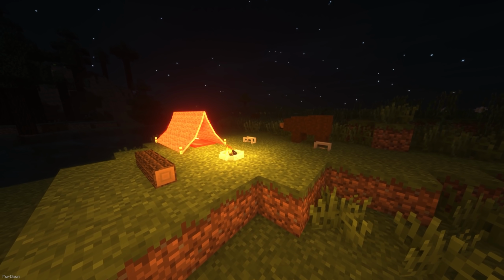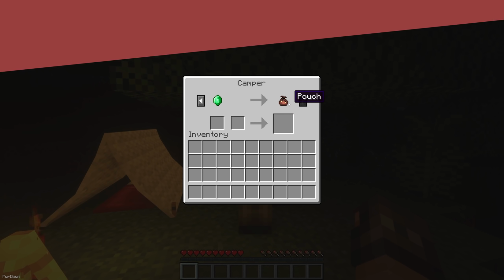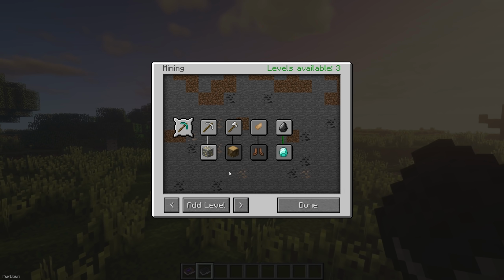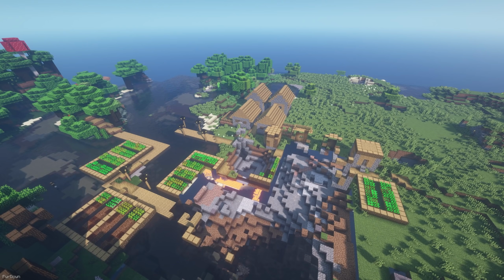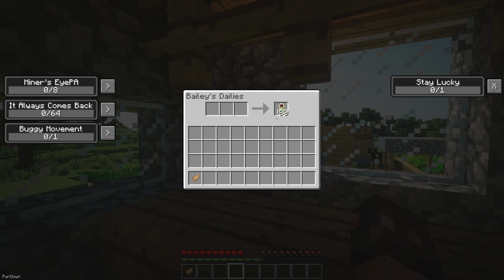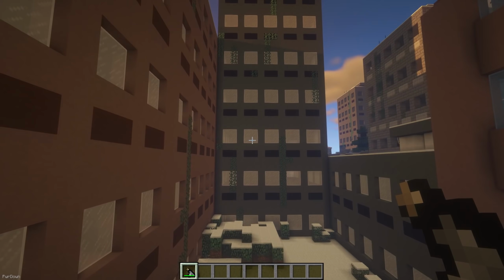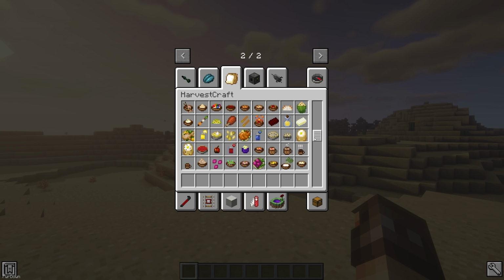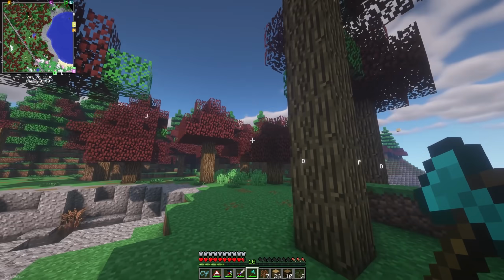Top 200 Best Mods for Minecraft 1.12.2 [EPISODE 4][Mobs, Dimensions & Camping]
Here it is, Episode 4 of the best 200 mods for Minecraft 1.12.2! Taken us up to 80 mods so far. This episode looks at some changes to Food, Weather, Minecarts and more! Make sure to leave some of your own recommendations for future episodes, and check out the other episodes if you haven't already

Songs: [Siarate - Portraits][Barbatula - Night Drive]

Timestamps:
0:00 - Intro
0:16 - The Camping Mod
0:44 - Dungeons Mod
1:11 - Galacticraft
1:35 - Morpheus
1:47 - RailCraft
2:13 - Level Up! Reloaded
2:49 - Mystical World
3:13 - ICBM Classic
3:40 - Twilight Forest
4:07 - Bailey's Dailies
4:32 - Progressive Bosses
5:01 - Find Me
5:17 - Rough Tweaks
5:38 - Grappling Hook
5:55 - Pam's HarvestCraft
6:21 - Lost Souls
6:38 - Mo' Villages
6:48 - Weather, Storms & Tornados
7:13 - Rats
7:40 - Tree Chopper
7:58 - Outro